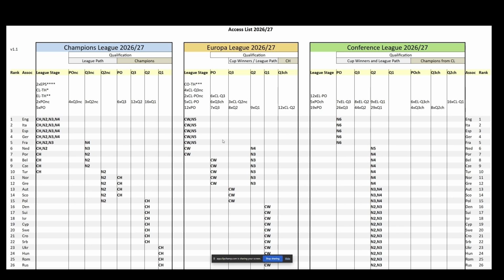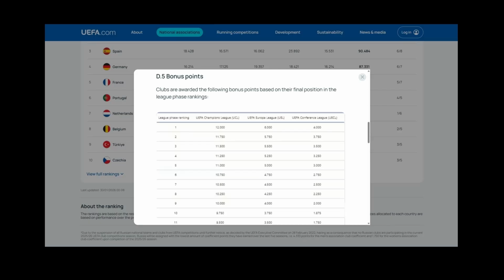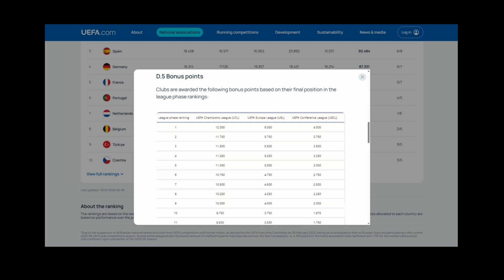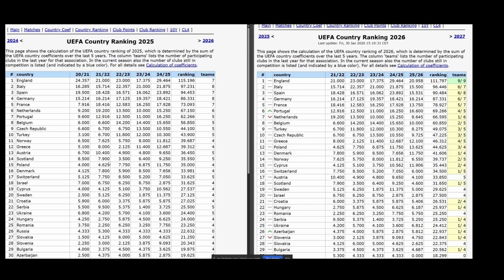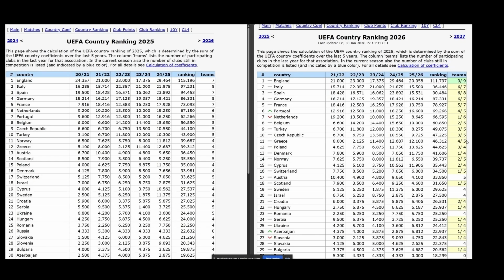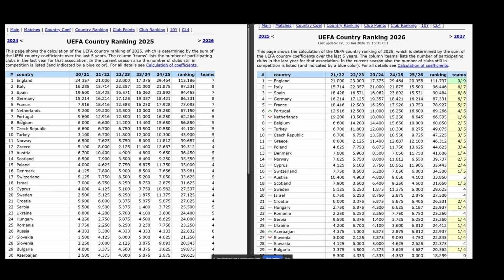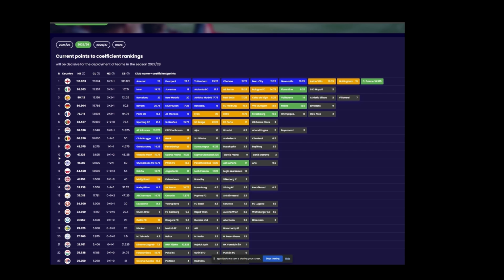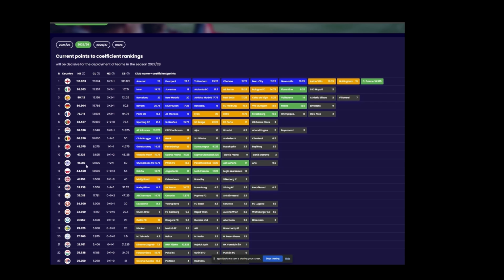Coefficient Rankings before knockout stages! Extra European Spots at stake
The video gives an overview of the Uefa Coefficient rankings that determine Champions league spots in the coming seasons